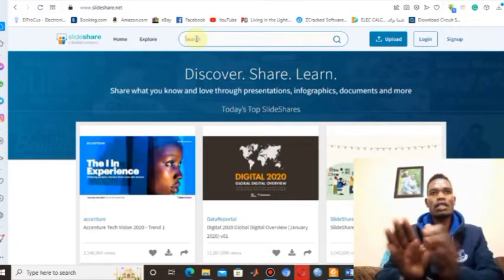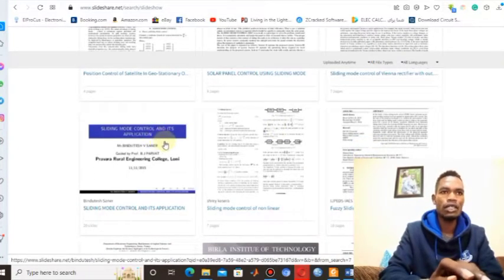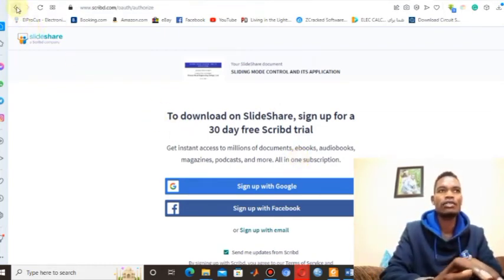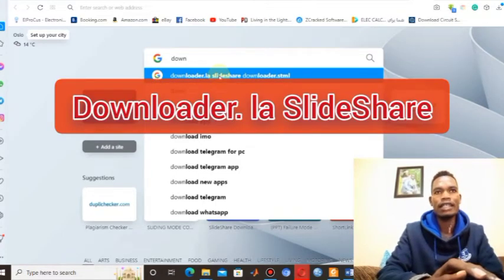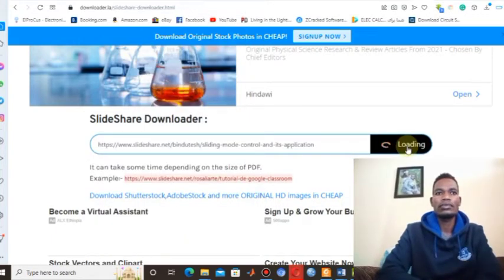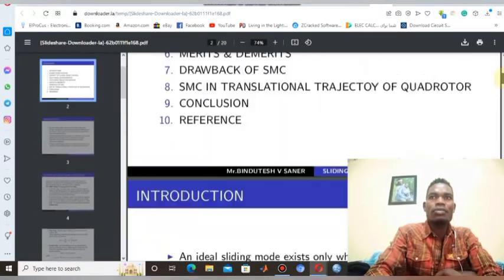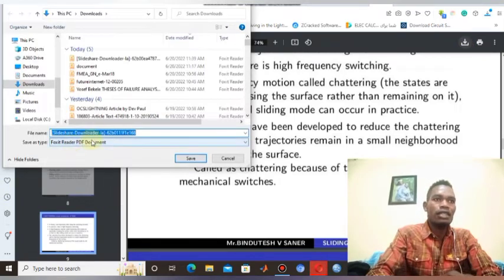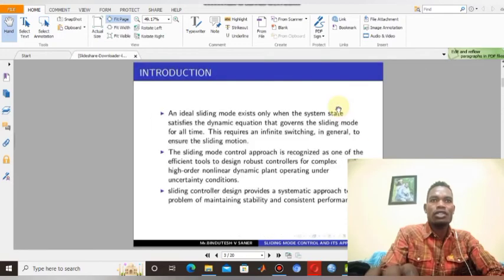How to Download PPT from SlideShare free 100%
this presentation is about how to download PPT from SlideShare website directly with out sign in
  therefore here are the steps you have follow
1. open your internet browser
2. search  for www. SlideShare. net
3. search for the slide you need
4. at bottom click on share bottom
5. copy URL
6. go to an other website "downloader. la/
7. past URL on searching menu
8. click on download button appear
9. finally save
m_slideshare#downloadpptfiles_for_free#how_to_download_ppt_from_slideshare
download ppt from slideshare
how to download ppt from slideshare
aesthetic powerpoint
powerpoint template
free powerpoint template
Ppt free animated templates download
how to download ppt from slideshare without login
Download slideshare without login
how to download slideshare ppt
slideshare ppt download
how to download ppt from slideshare for free
slideshare ppt download free